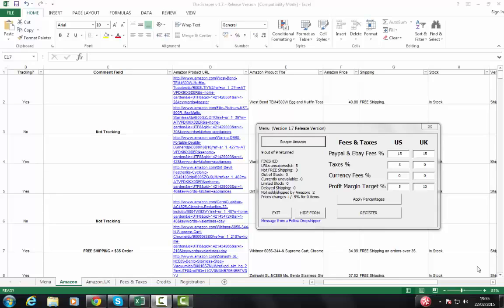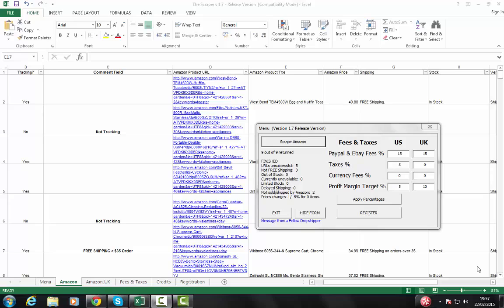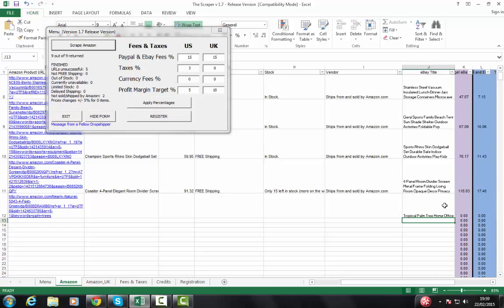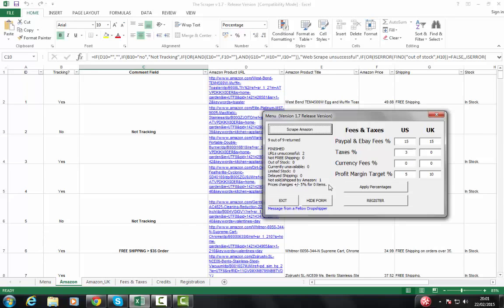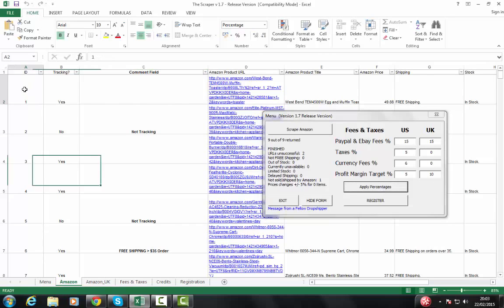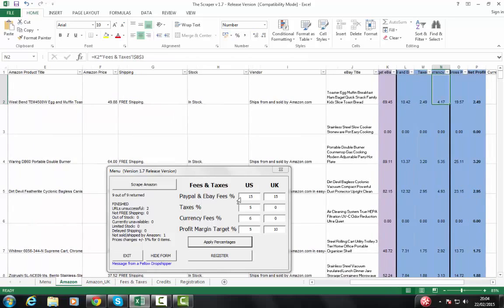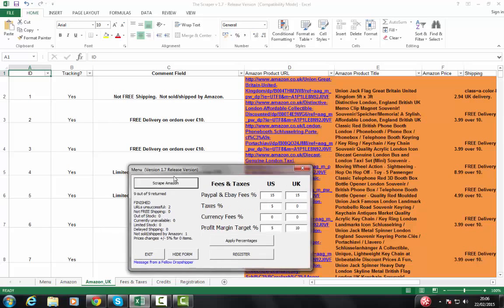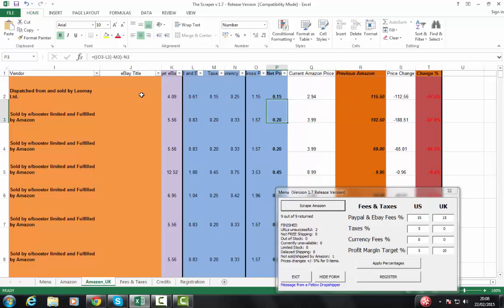Dropship Software Experts :: The Amazon Scraper With eBay Calculator Quick Start Guide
- The #1 Amazon Stock and Price Checker with eBay Recommended Price Calculator.  Works in USA and UK!  Your Shop Privacy Assured!

As you focus on your ecommerce business your attention will turn to inventory management, particularly if you are selling on eBay.

Our tool is the best automated software package you will find.  It calculates your recommended target sales price based on rates of fees, taxes and currency costs (if applicable) that you set.

Our users feel this is the best drop shipping software tool they've ever used. It's reliable, consistent and fast!  It also works for both the USA and UK Amazon marketplaces!